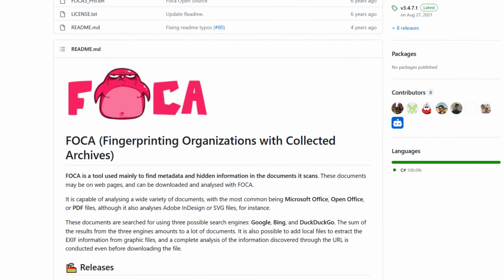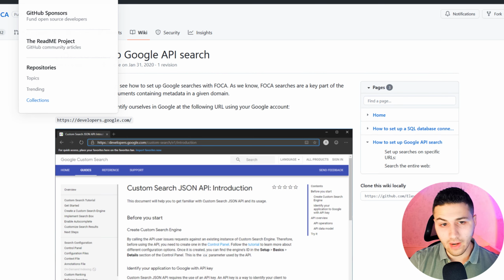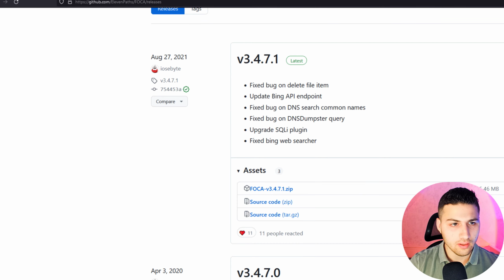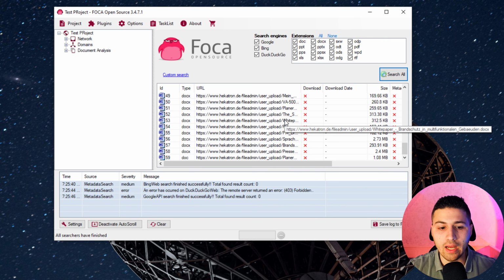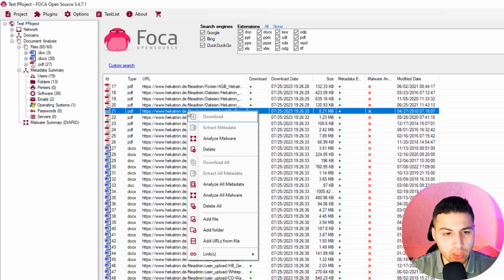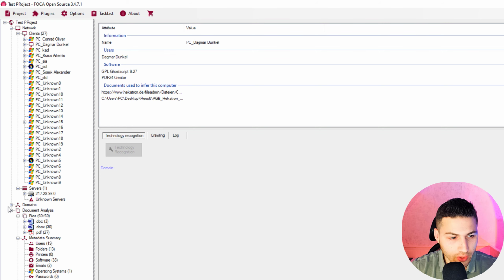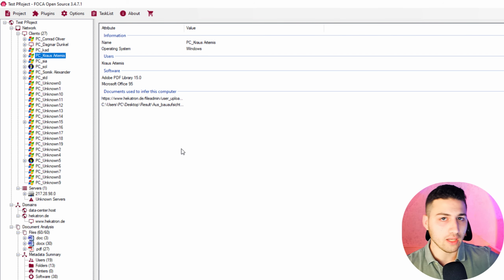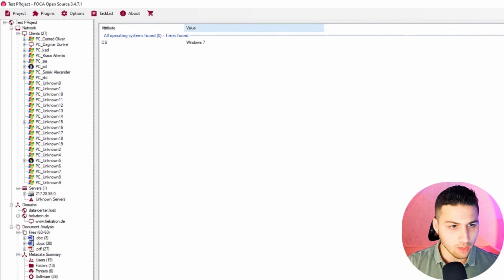Web Document Metadata Analysis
Discover the fascinating world of cybersecurity as we delve into how hackers and open-source intelligence investigators leverage FOCA to download website documents and find valuable metadata insights.